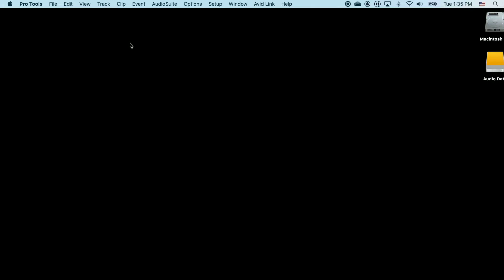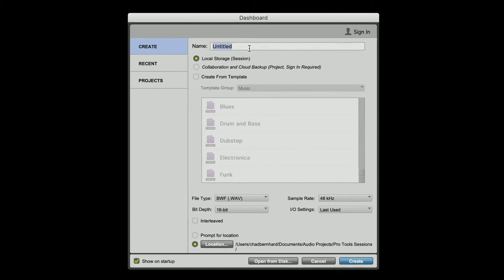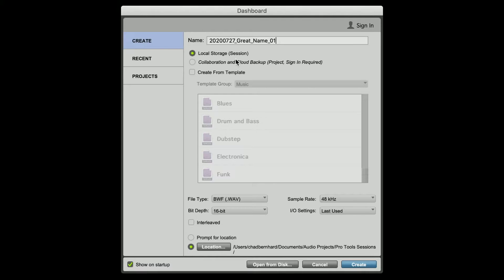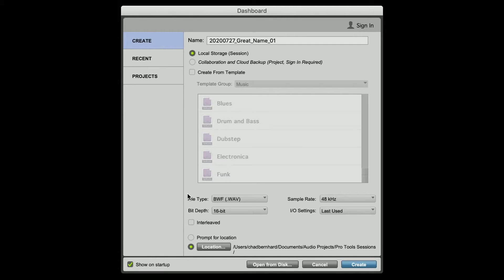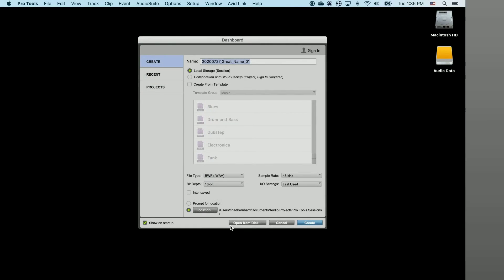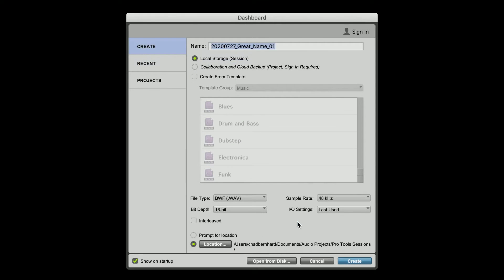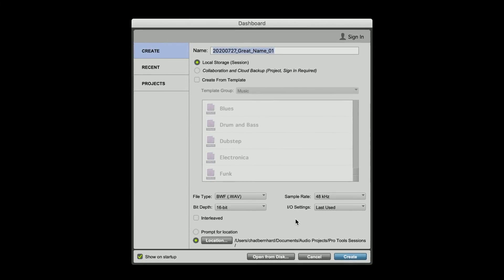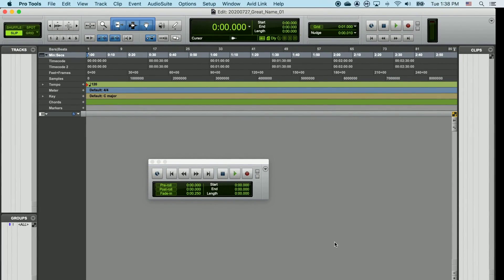Pro Tools Basics 01: Starting a New Session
Good Morning Audio! Pro Tools Basics 01: Starting a New Session
A basic overview of how to start a new session in Pro Tools.